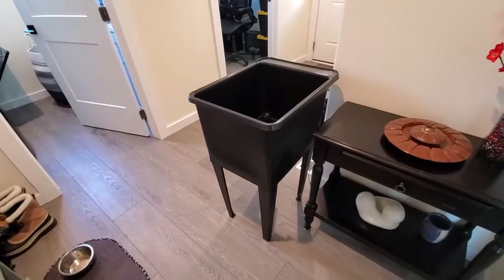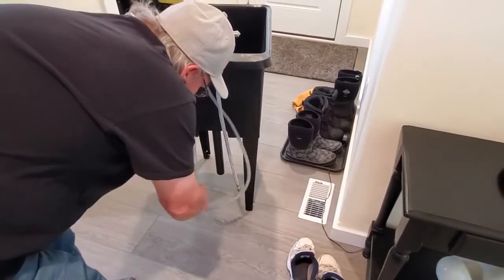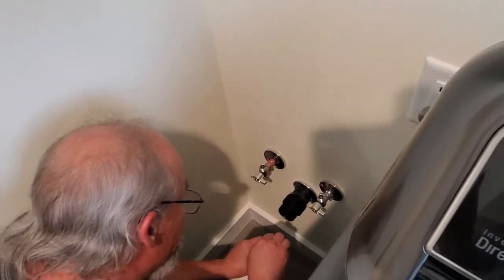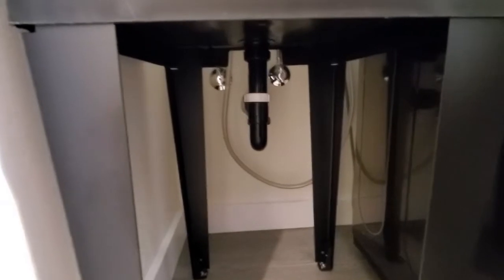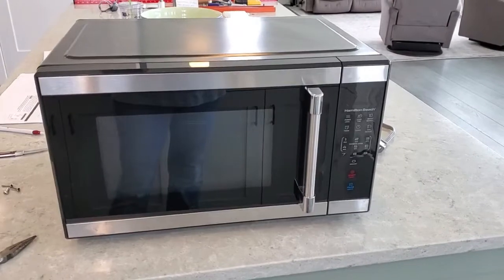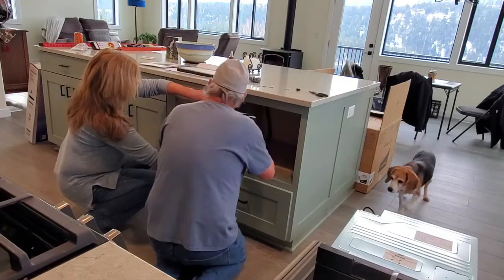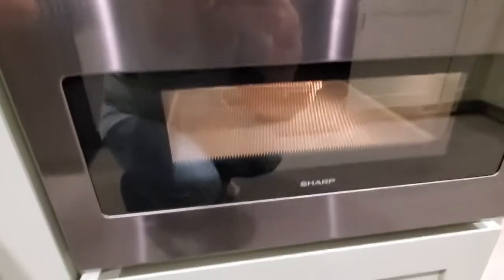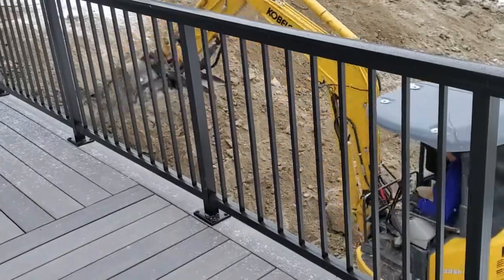Utility Sink and Drawer Microwave Install | Finishing our Custom Home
Our laundry room and kitchen get completed with the installation of two more appliances. First we tackle the utility sink installation and then a drawer microwave. We should enjoy these for years to come.

Sharp Drawer Microwave
Black Laundry Sink. Not our exact model but very close.

Video Content
00:00 - Introduction
01:13 - Utility Sink Installation
11:29 - Drawer Microwave Installation
21:08 - Landscape Excavation
24:10 - Closing